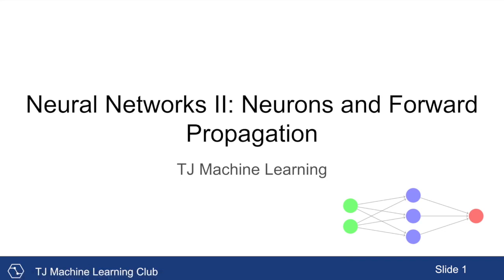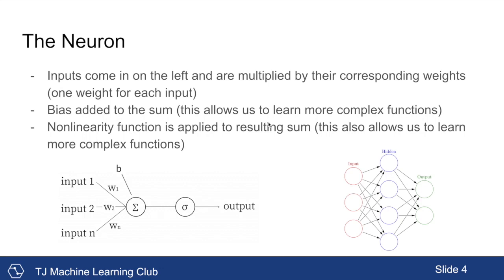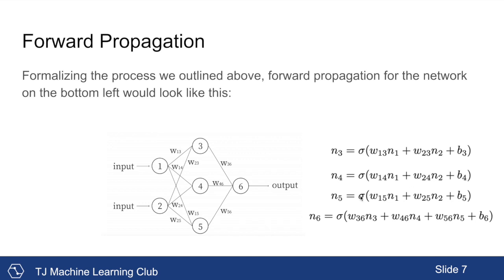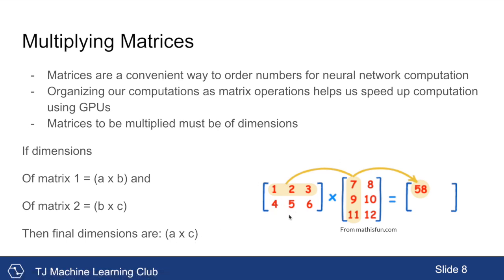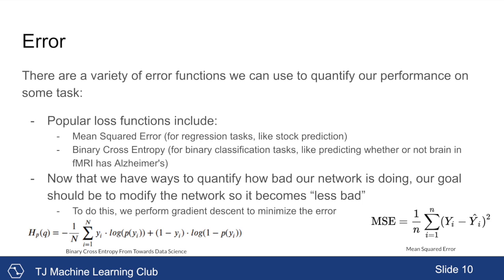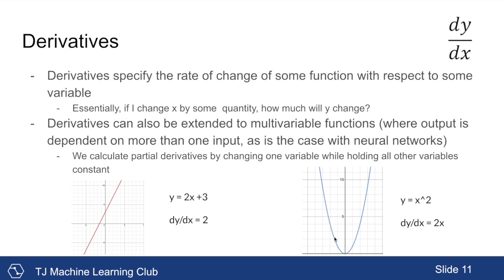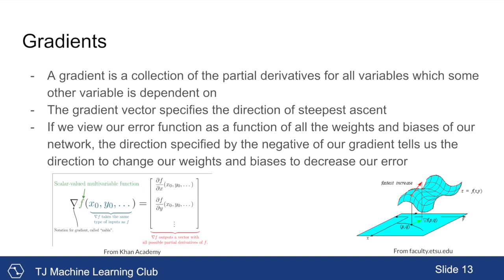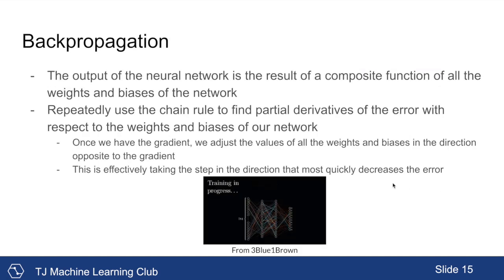Neural Networks II: Neurons and Forward Propagation